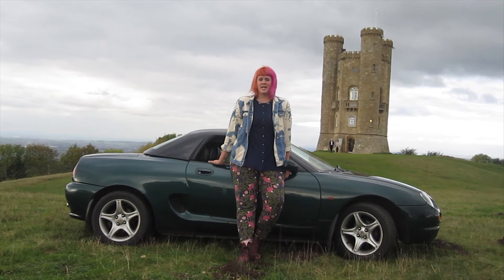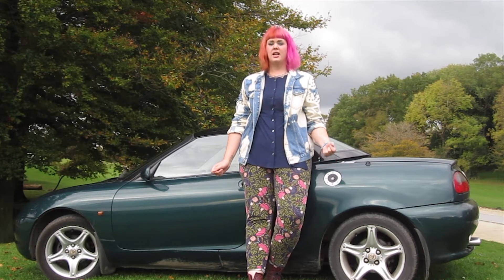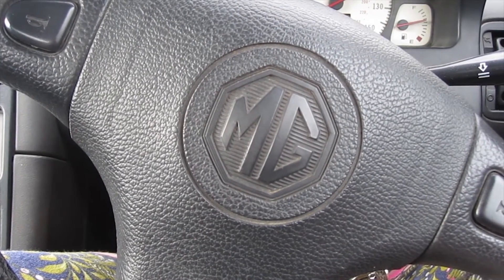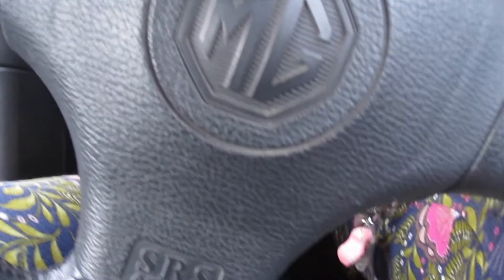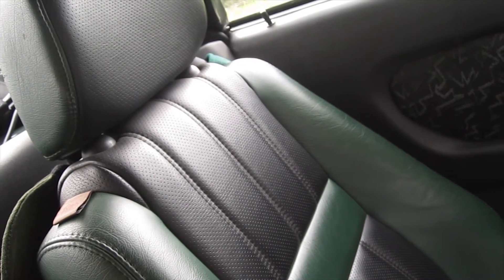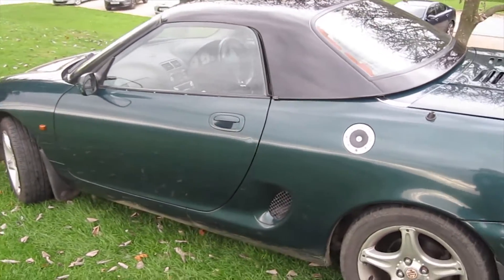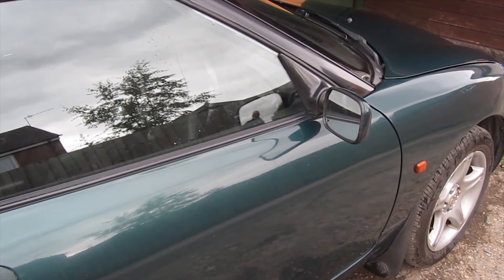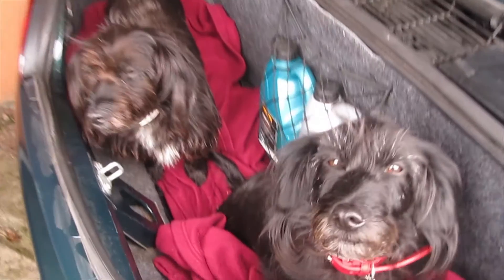Review: 1996 MG F - T8 Classics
Nell Walker begins our series of classic car reviews with the MG F, one of her favourites.